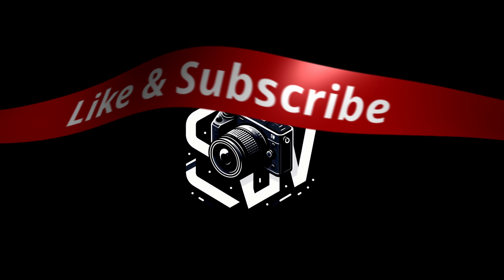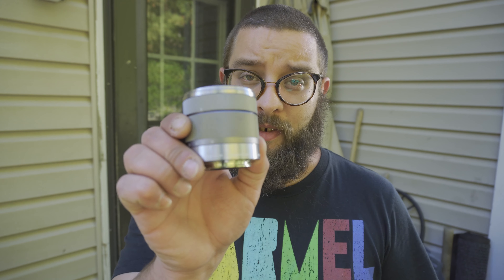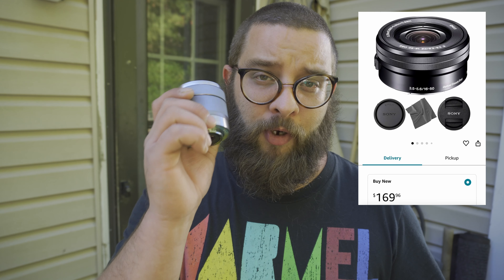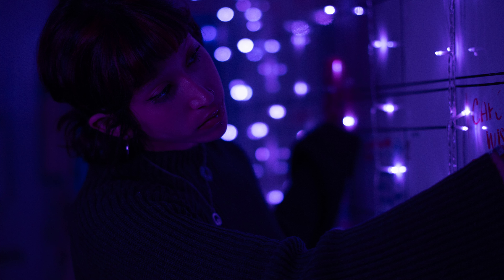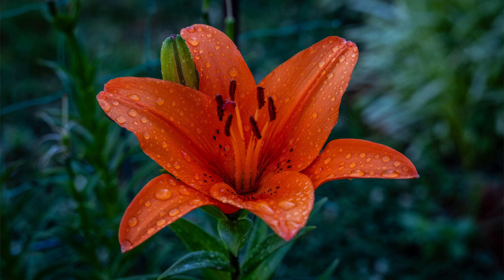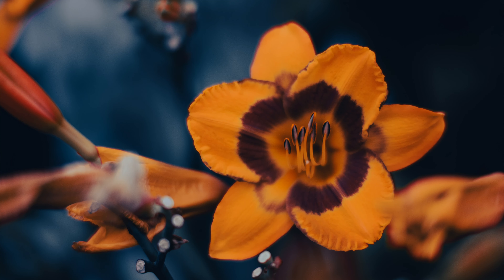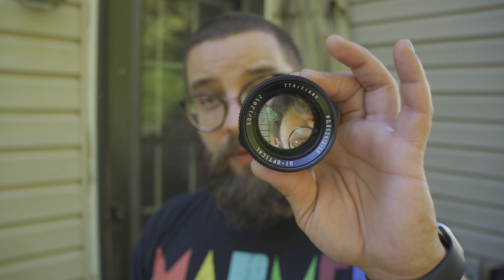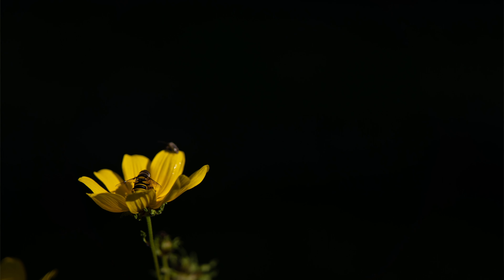What lens should you buy for your Sony ZV E-10?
Ever wonder “what lens should I buy for my ZV W-10?” The kit lens that comes with the ZV E-10 and the ZV E-10 MKII are not the best so in this video, I’m going over 3 of the best lenses available for the APS-C E mount cameras that don’t break the bank.

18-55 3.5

Manual 50mm 1.2

56mm 1.8 autofocus